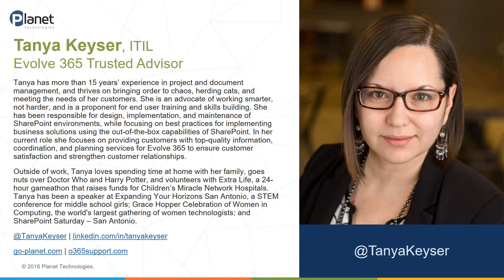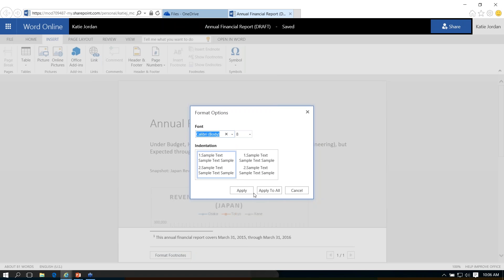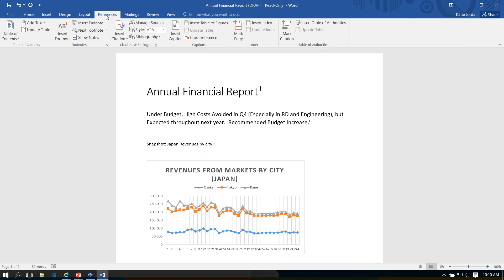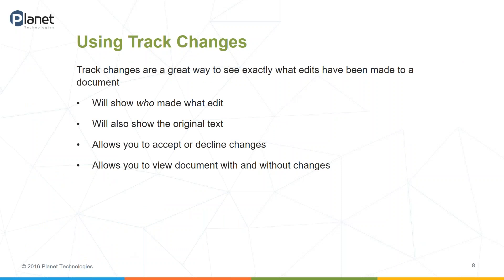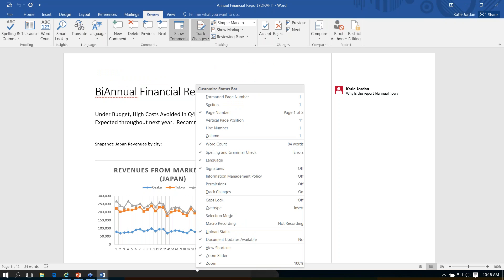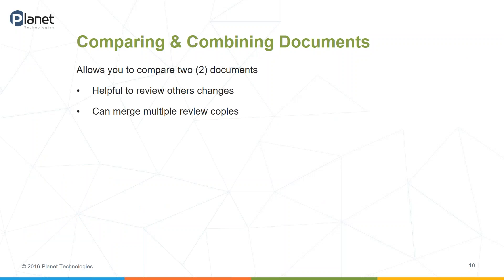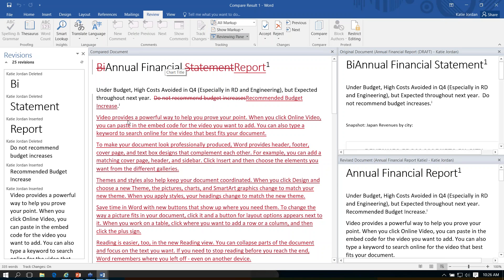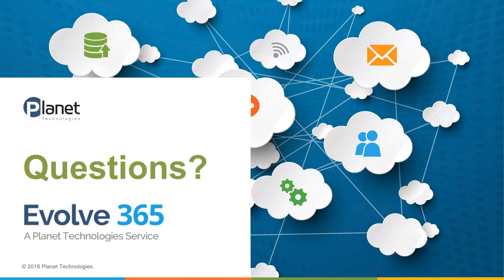Working the Magic in Word: References and Reviewing Made Easy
Did you know Word has built in reference and reviewing tools? Join us for our Tips & Tricks session where we'll explore these powerful features.

We'll be discussing:
-footnotes & endnotes
-say it once and cross-reference it later
-using track changes
-comparing & combining documents